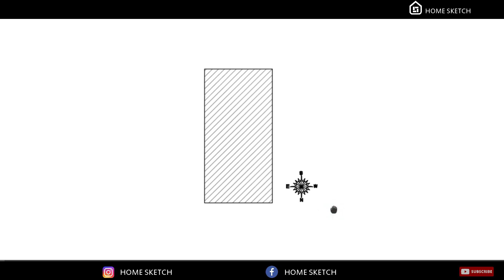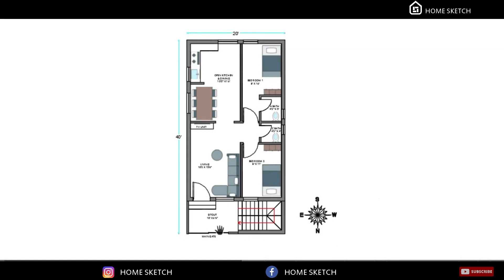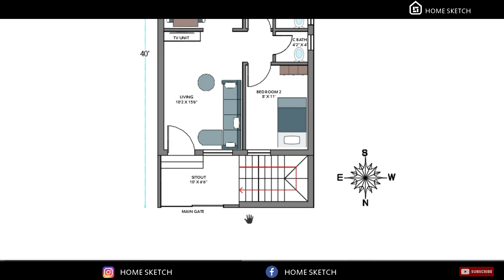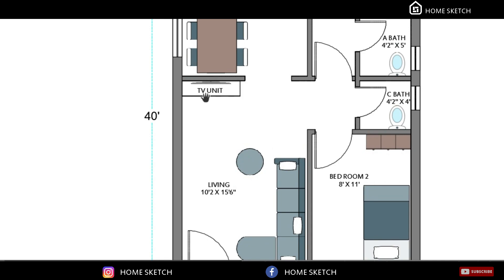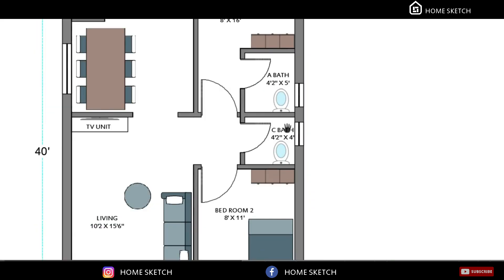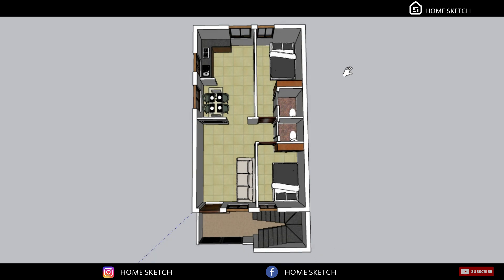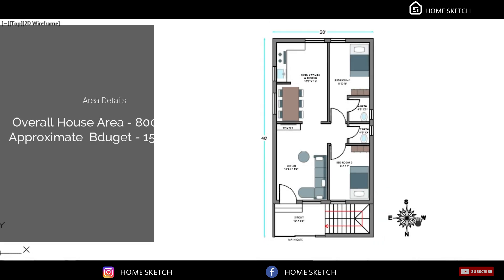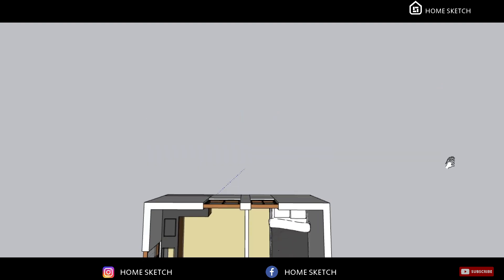20x40 North Facing House Plan | 800 Sqft Area | 2 BHK | Home Sketch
This is 800 sqft  East Facing House plan with 2 bedroom inside the Plot area 20’x40’
The approximate budjet is 15 - 20L. Hope you guys like it.

Total Plot Area –800 sqft
Buildup Area –  800 Sqft

Ground Floor Details:

Sitout                    -  65 sqft
Living                     - 158 sqft
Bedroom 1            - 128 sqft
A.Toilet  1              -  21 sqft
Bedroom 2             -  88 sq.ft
C.Toilet                  -  16.80 sqft
Kitchen & Dining   -   163.25 sq.ft

You can use this house plan for construction if you Like…

Kindly Support Us and Share if anyone need this type of House Plan…
Thanks.